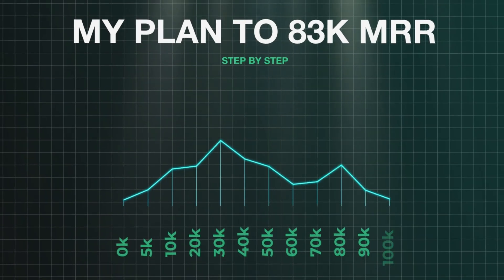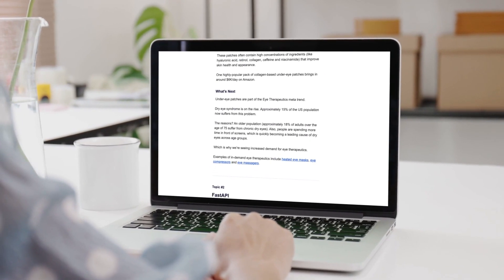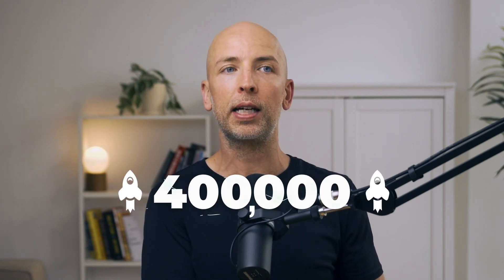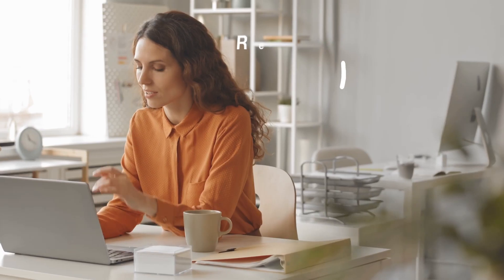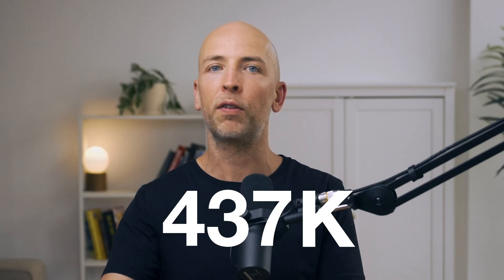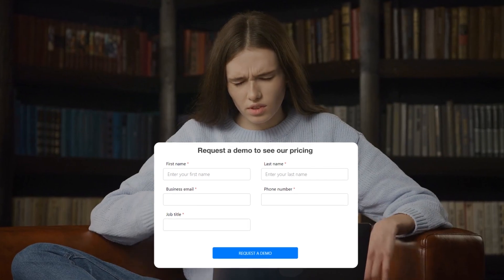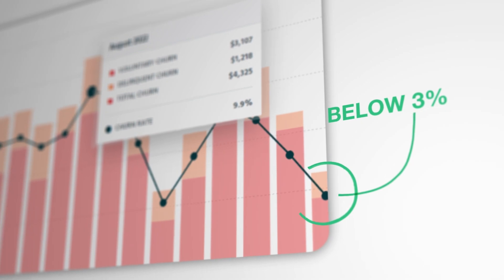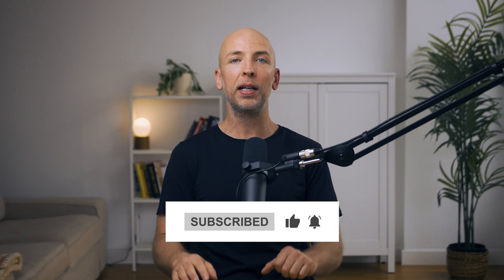My Step-By-Step Plan to $83K MRR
The specific steps we used to hit $83k MRR ($1M+ ARR).